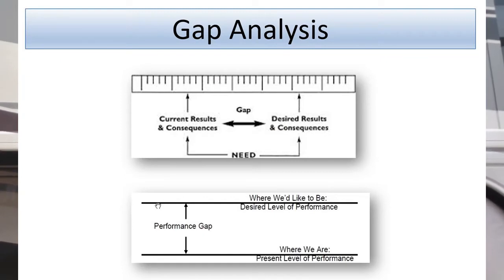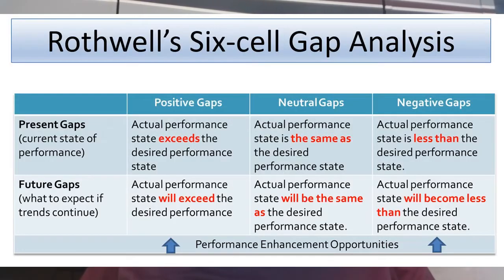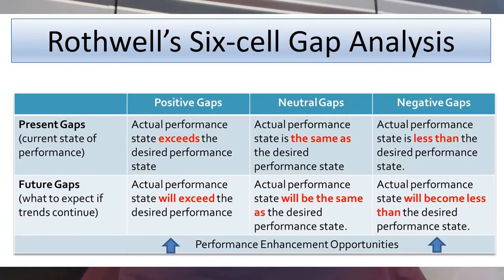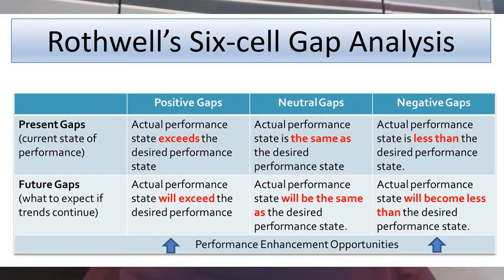Week 5 Overview - Gap Analysis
This week, we will dive into what gap analysis is and how to conduct a gap analysis.